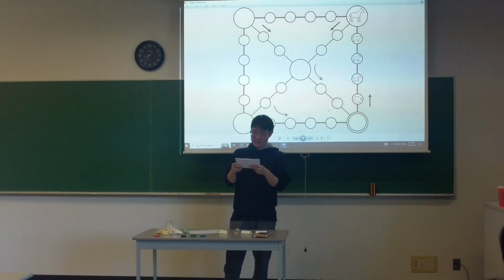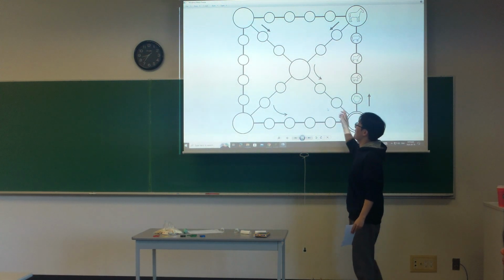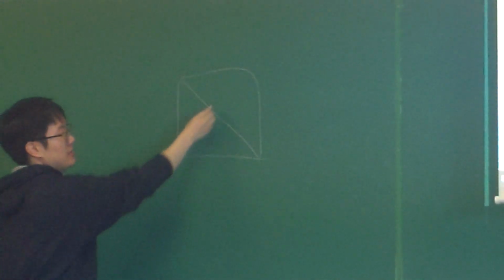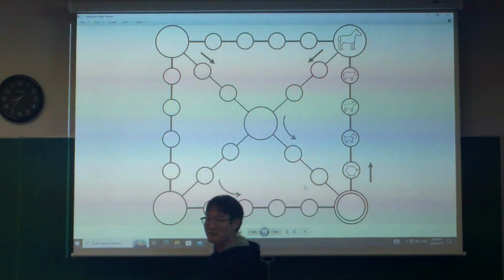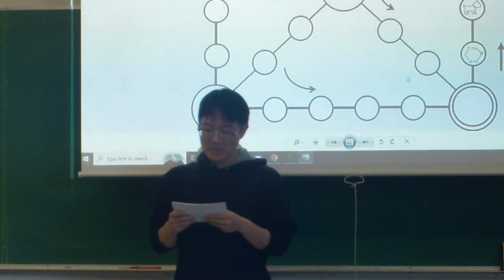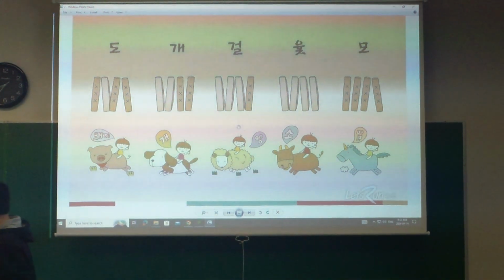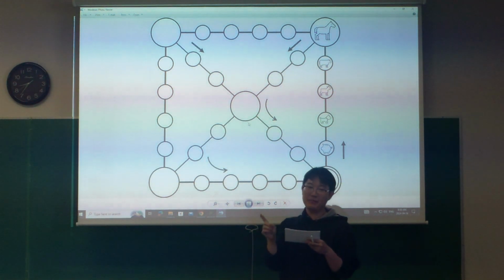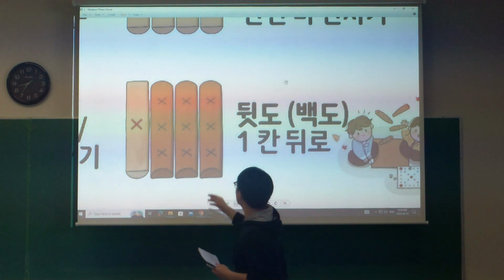Saerog - A Korean Board Game